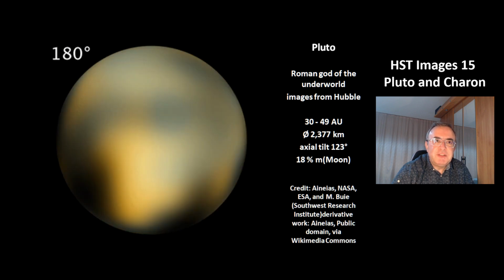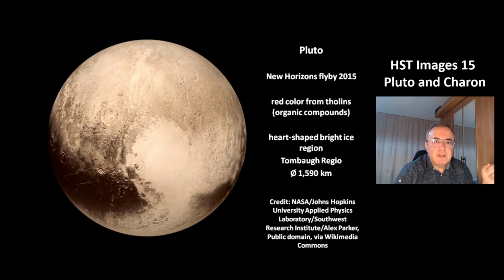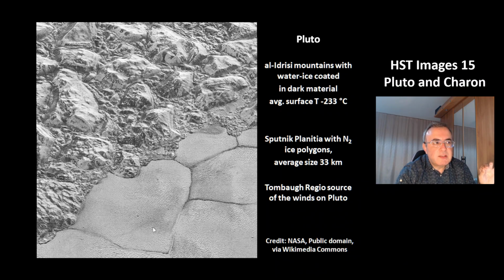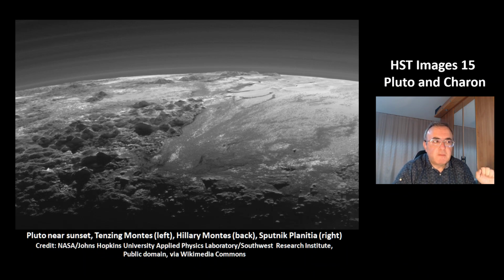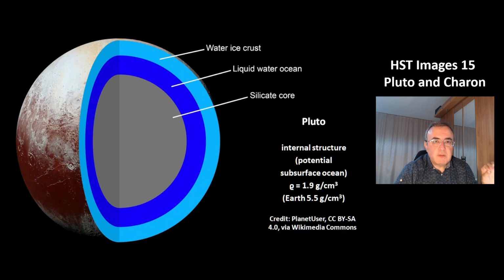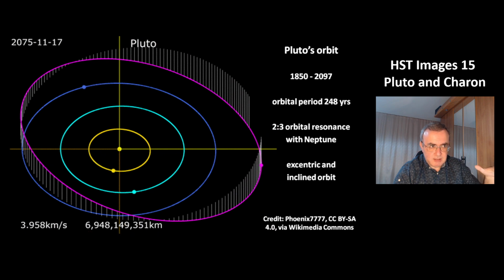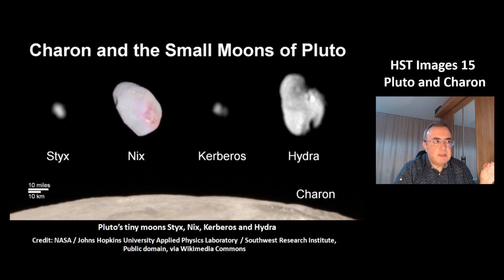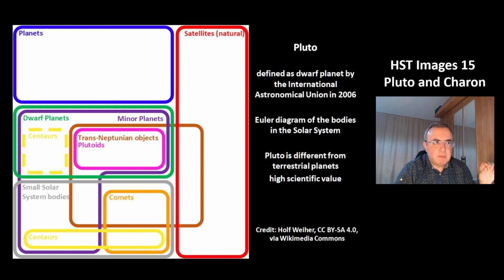Hubble Space Telescope Images 15 Pluto and Charon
This video is about Pluto and its moons Charon, Nix, Styx, Kerberos and Hydra.

00:00 Introduction
01:43 New Horizons at Pluto
02:14 Tombaugh Regio
05:07 Burney Crater
05:30 Cthulhu Macula
05:58 Pluto's Atmosphere
06:13 Internal Structure of Pluto
06:47 Water Ice on Pluto
07:02 Pluto's Orbit
07:46 Pluto's Moons
10:42 Dwarf Planet
11:47 Pluto by Moonlight